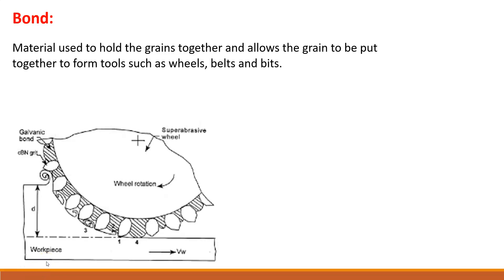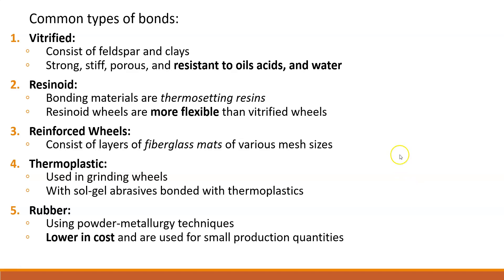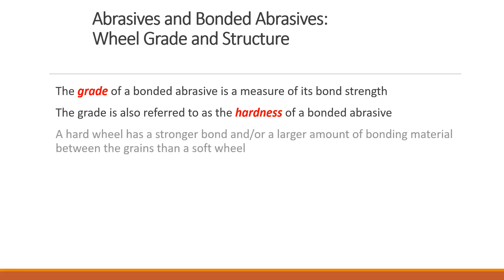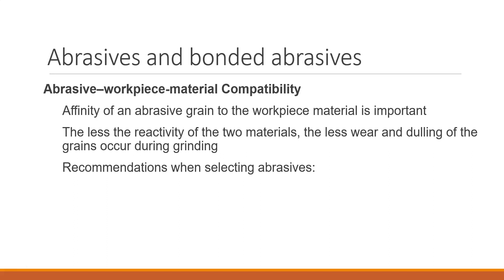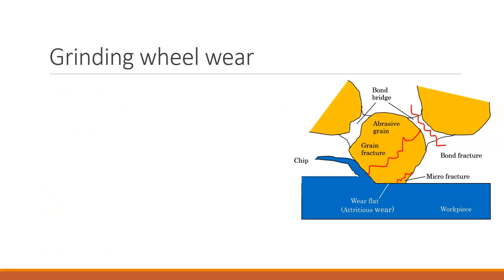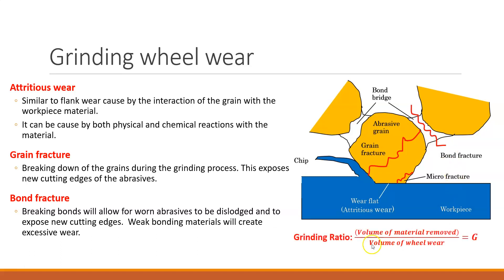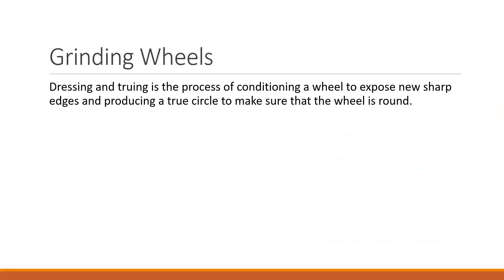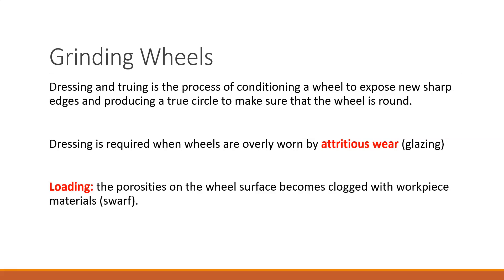Machining Operations (Part 6: Grinding)